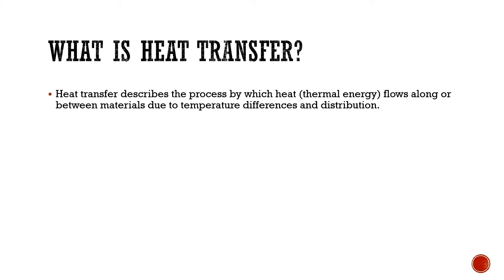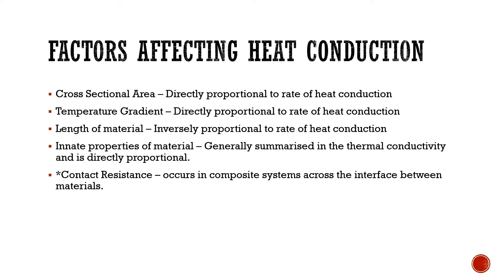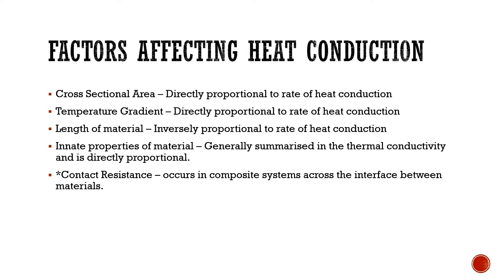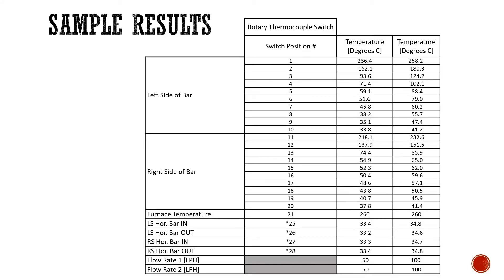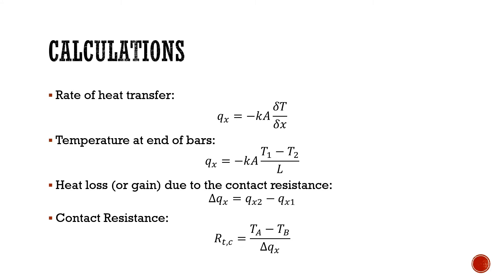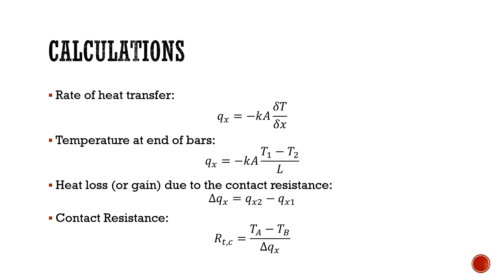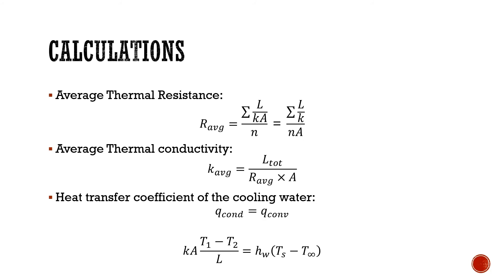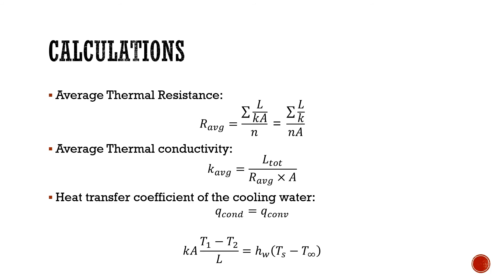MENG 2012 Heat Conduction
Thermo Labs